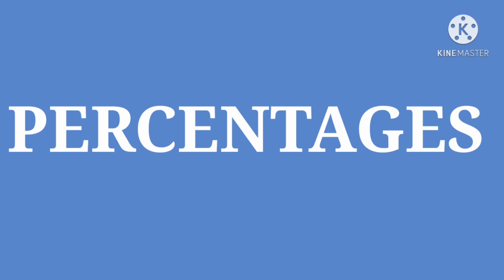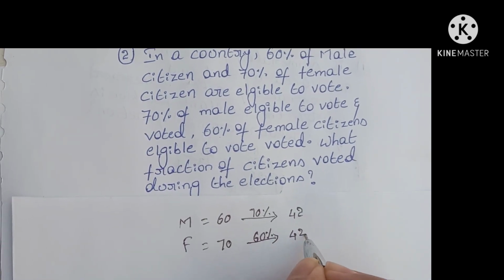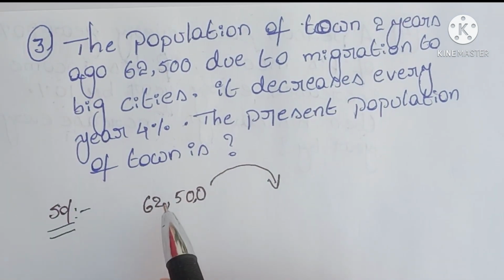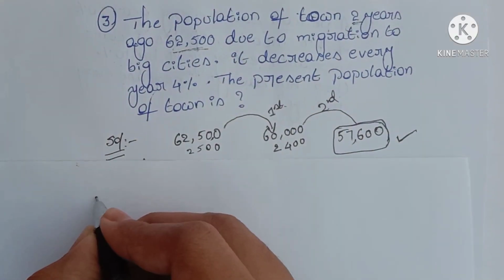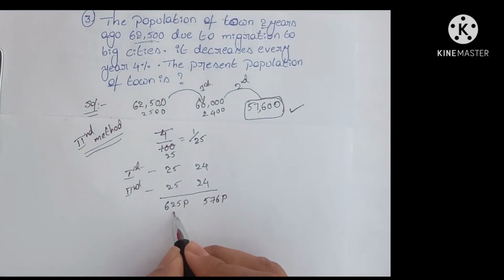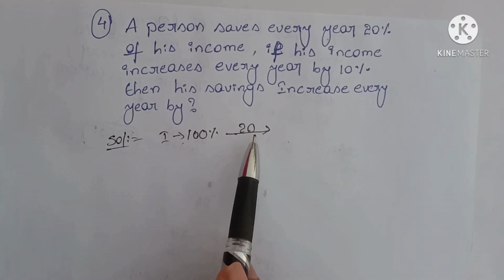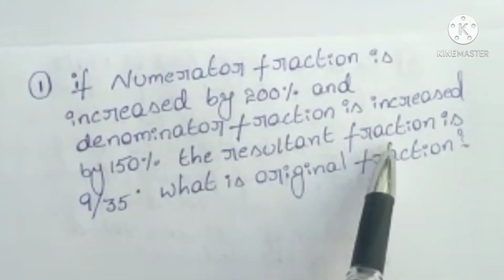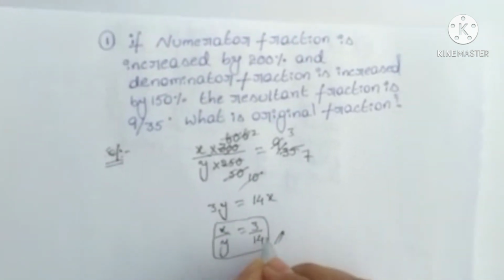percentage tricks/shortcuts/percentage problem tricks and shortcuts by sns academy📘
this video is about short tricks of percentage problems//solve percentages in seconds by sns academy